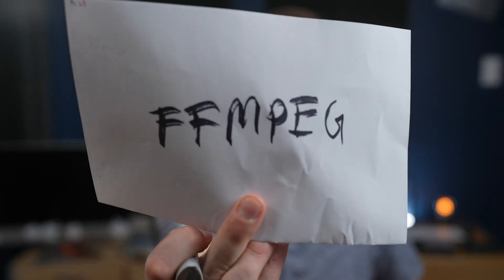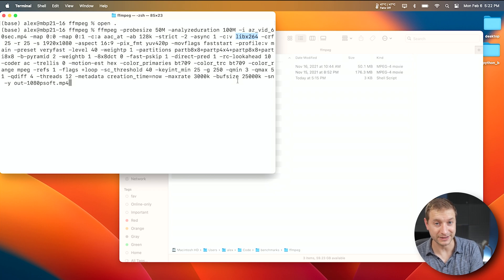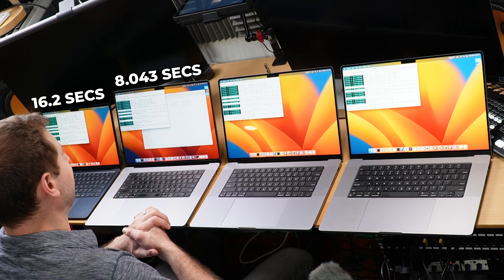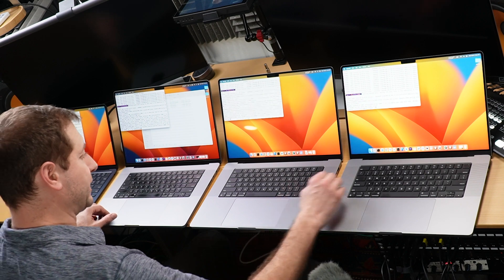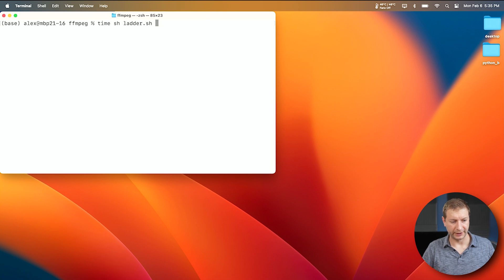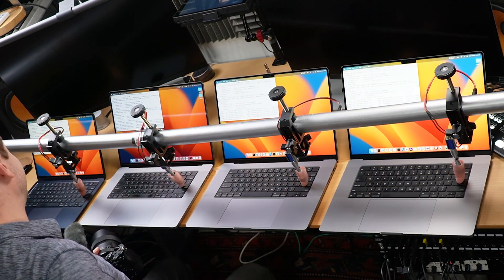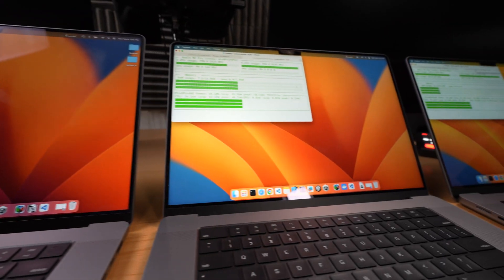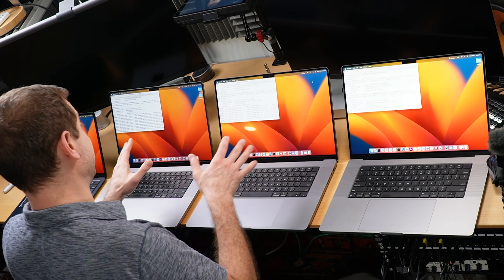where things REALLY heat up!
Testing ffmpeg on a few MacBooks: M2 MacBook Air, and M1 Max, M2 Pro, M2 Max MacBook Pro. Which is the new champion of ffmpeg processing?

🏫 FREE COURSES